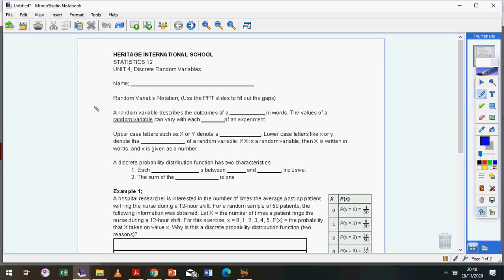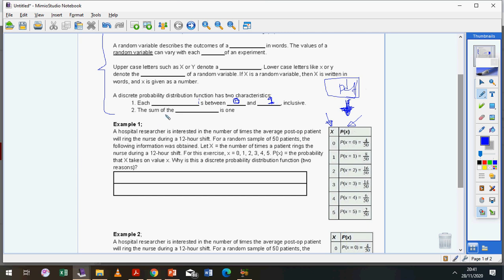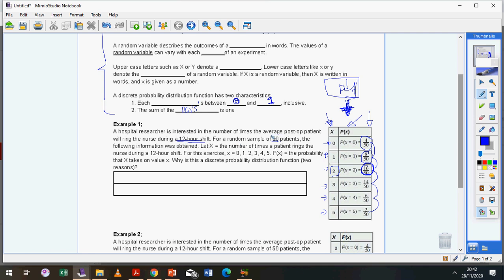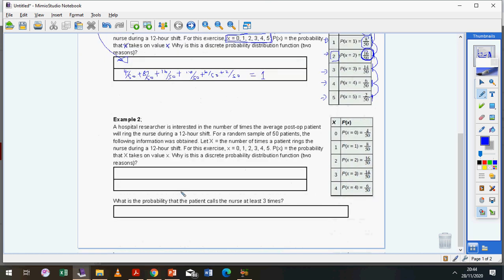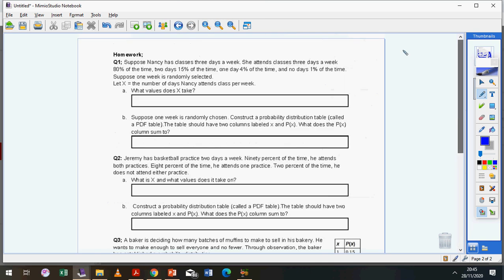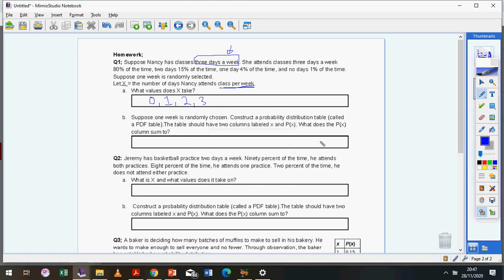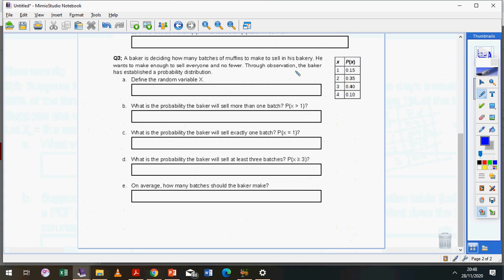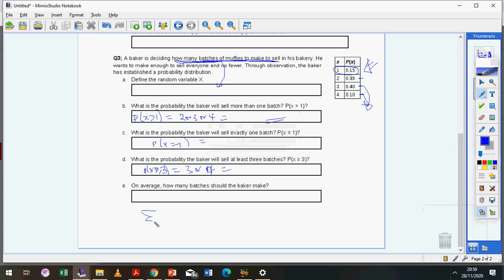4 1 Probability distribution functions video